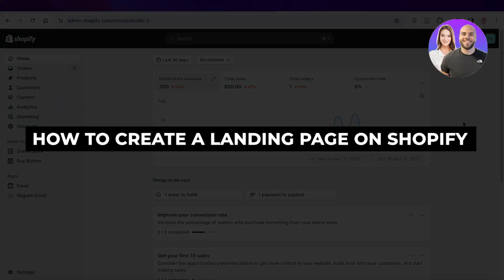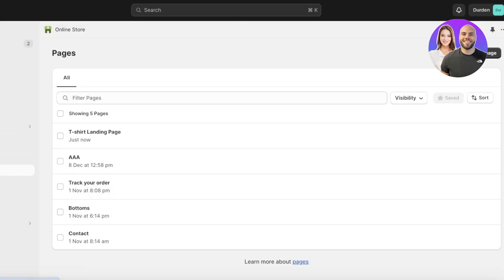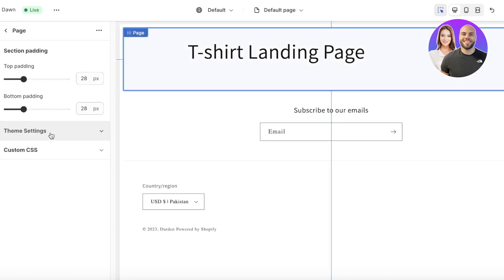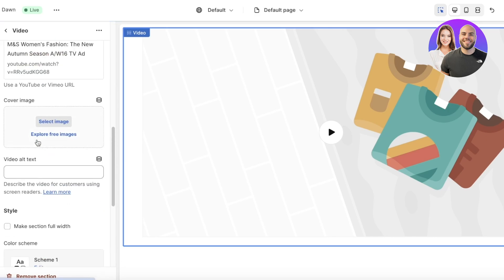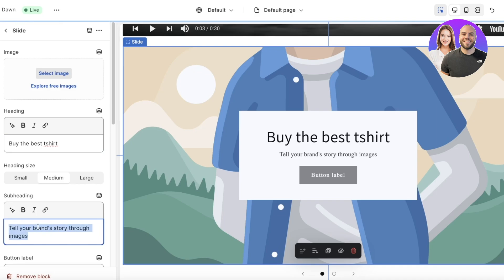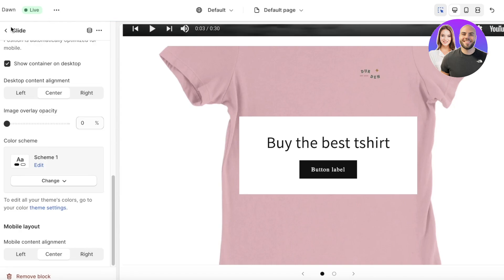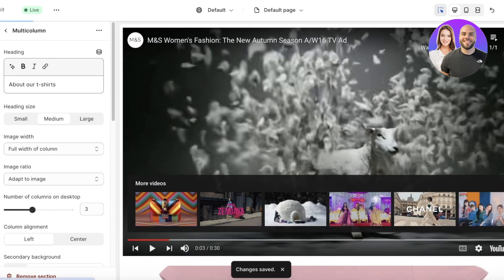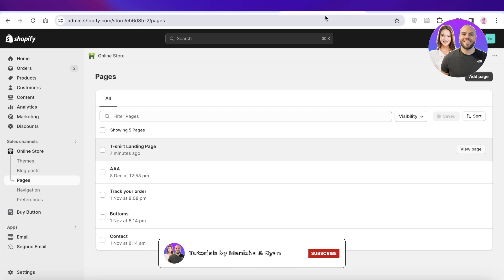How To Create A Landing Page On Shopify 2026 (Step-by-Step)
In this video, we show you step-by-step how to create a landing page on Shopify. This beginner-friendly tutorial will help you design and publish high-converting landing pages to promote your products, collect leads, and boost sales.